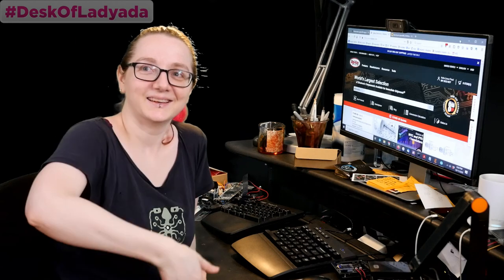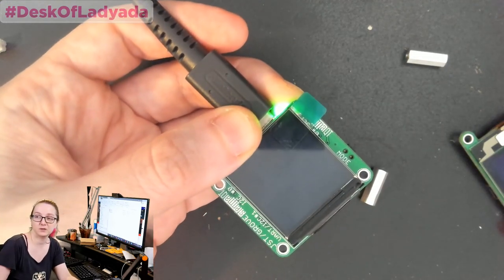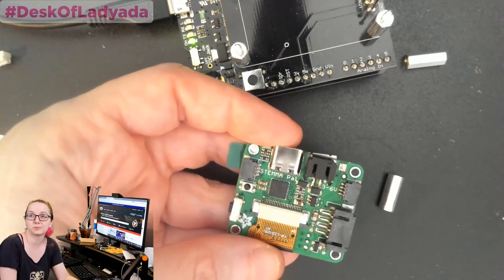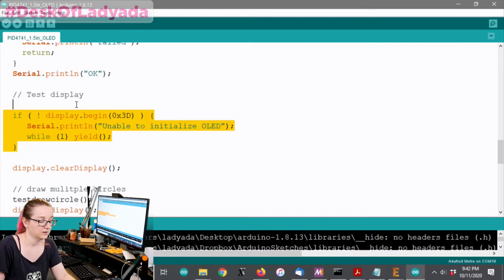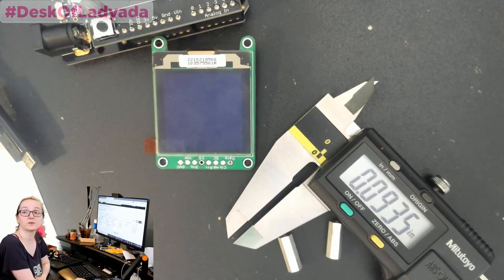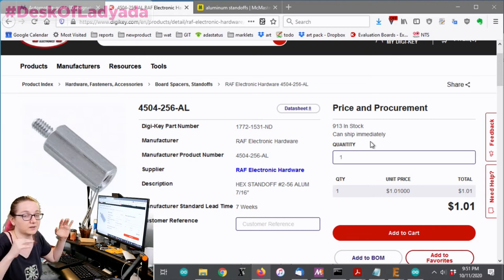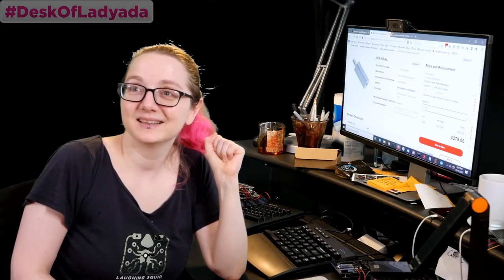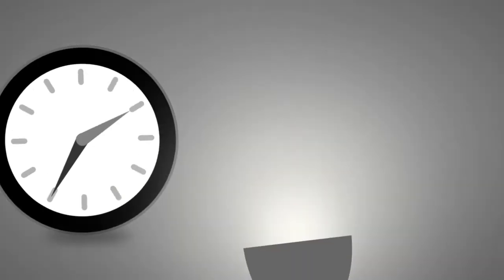DESK OF LADYADA - Testers and stand-offs @adafruit @digikey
The Great Search - Stand-offs and spacers, available at Digi-Key!

Fall weekends are for tester design, and we worked on a 1.5" OLED breakout tester today. We use pogo pins and standoffs to make fast and efficient testers. We'll show off our techniques for I2C testing. Then it's time for The Great Search! Did you know that you can get hardware components from DK? Yep, not just electronic bits, also many fasteners and accessories. Here's how to get the perfect spacer for your design from a reliable supplier.